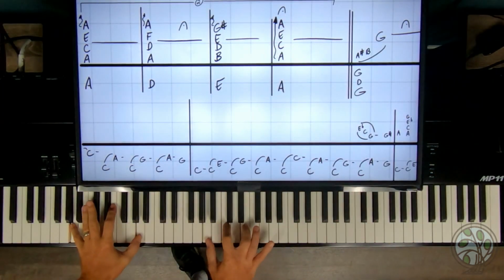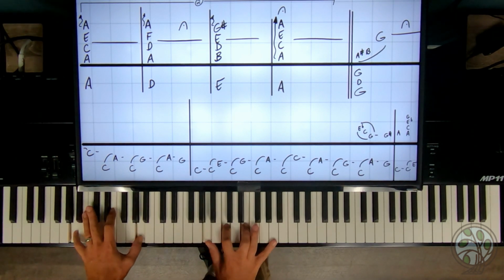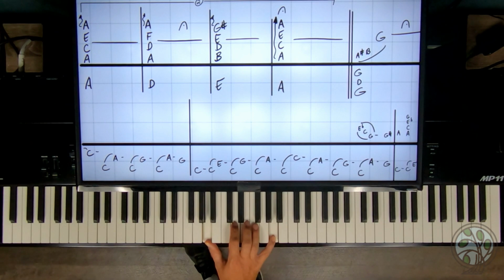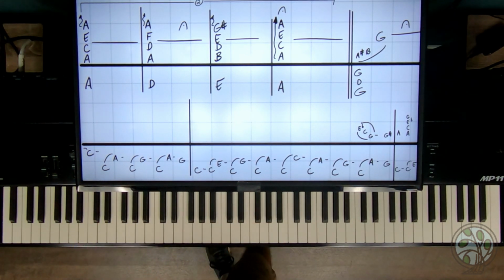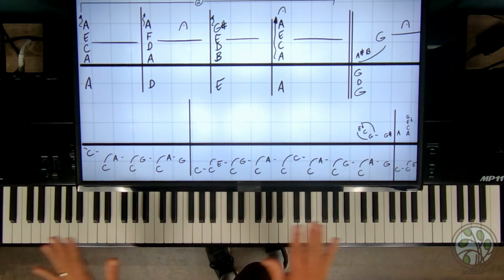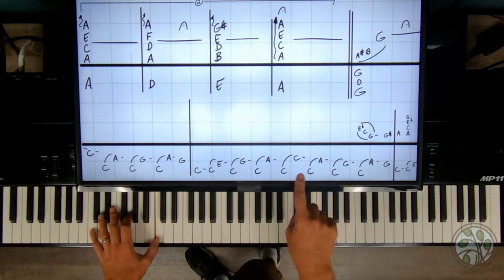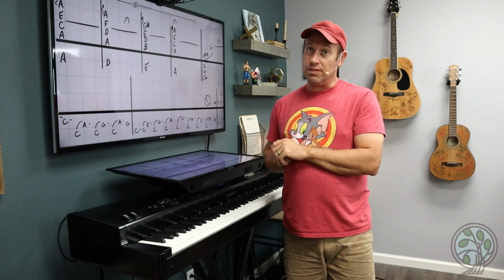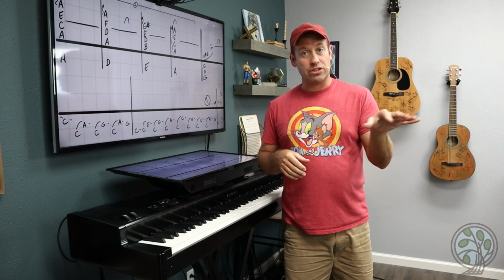🎹 Learn To Play Piano | Swanee River New Orleans Style Piano Boogie Woogie | Accurate Lesson Sheets